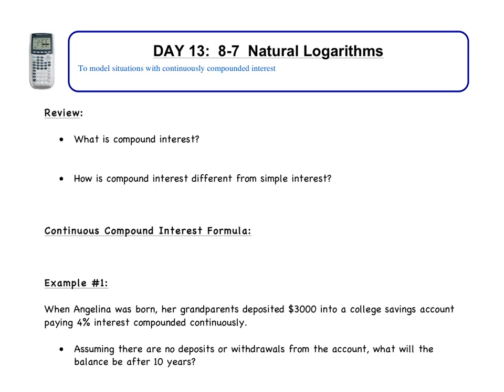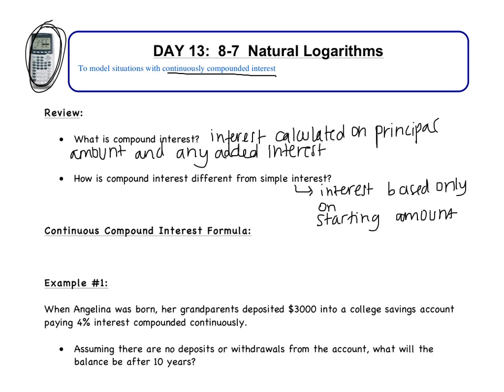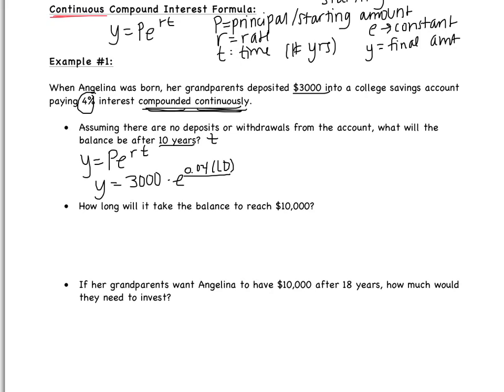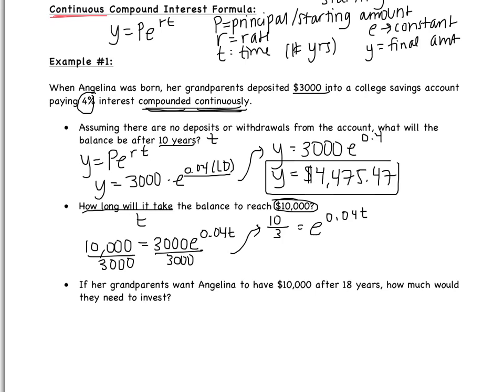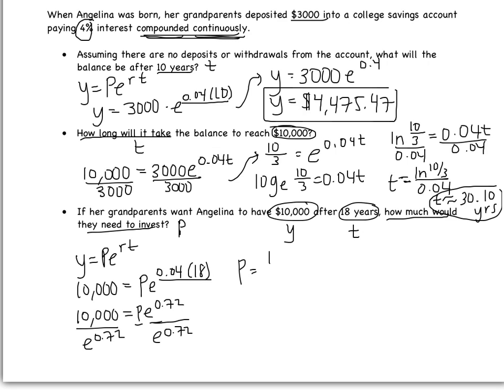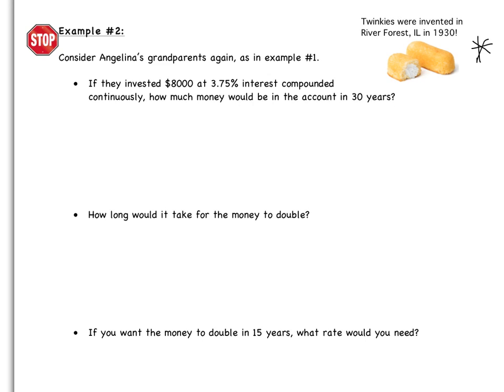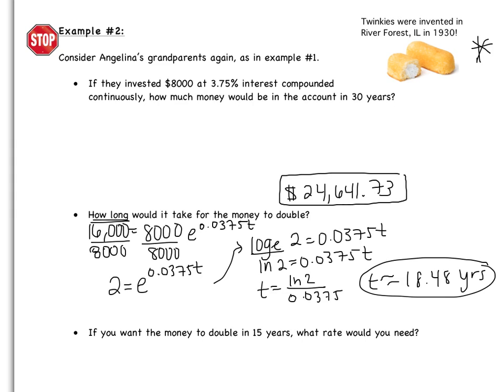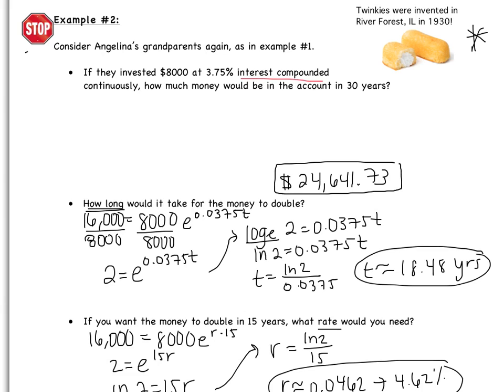8-7: Natural Logarithms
To model situations with continuously compounded interest